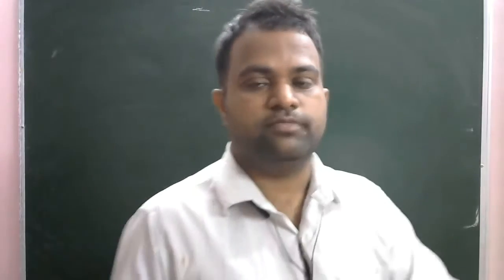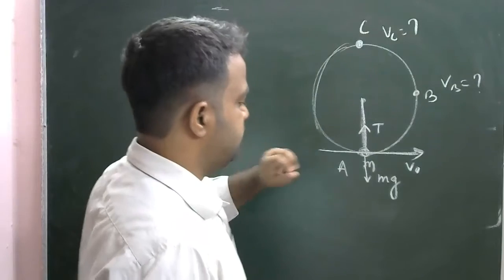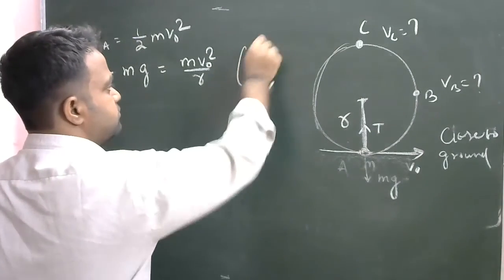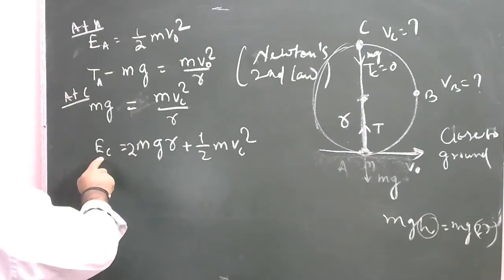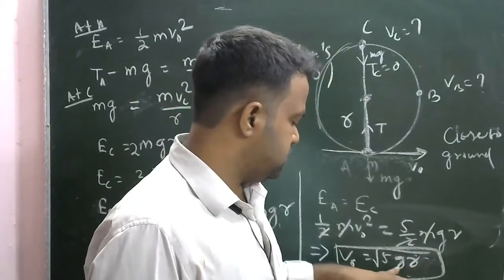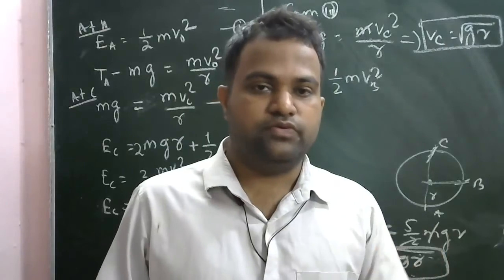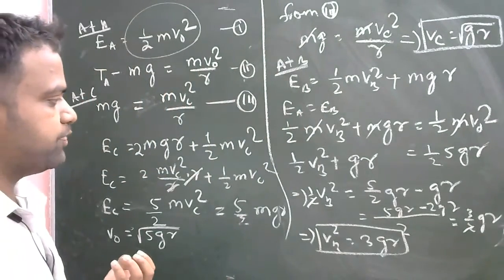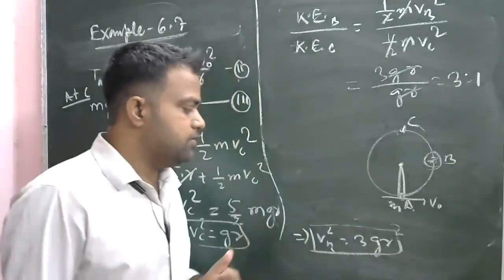Vertical Circular motion | example 6.7 physics class 11